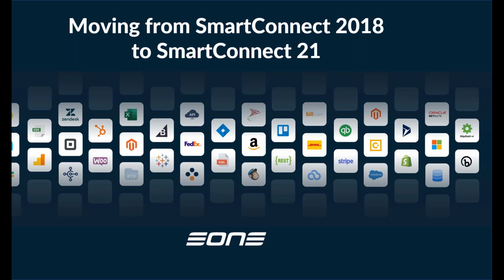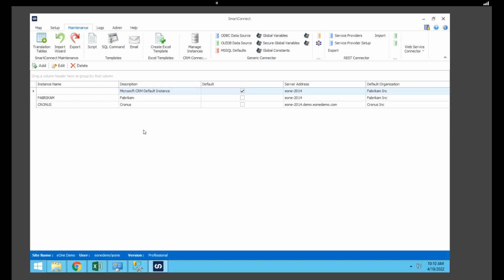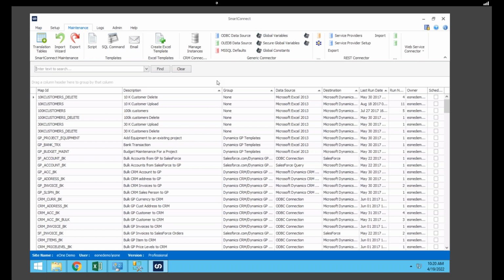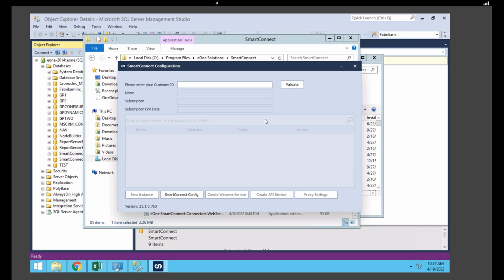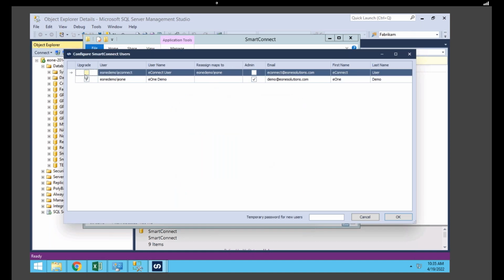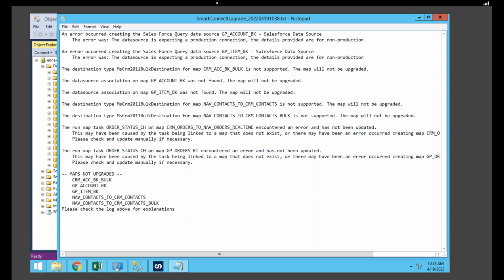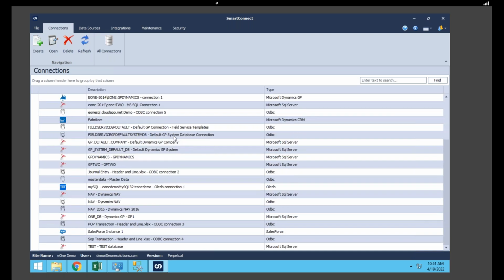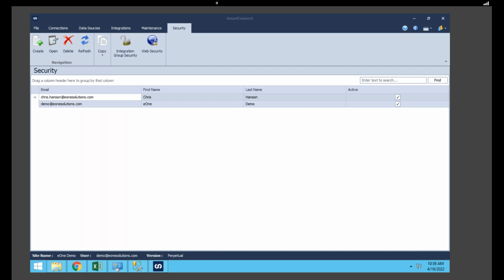Moving from SmartConnect 2018 to SmartConnect 21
Are you or your customers planning a move from SmartConnect 2018 to SmartConnect 21? With the support lifecycle for SmartConnect 2018 ending in December 2022, we want you to be informed as possible about the move to SmartConnect 21.